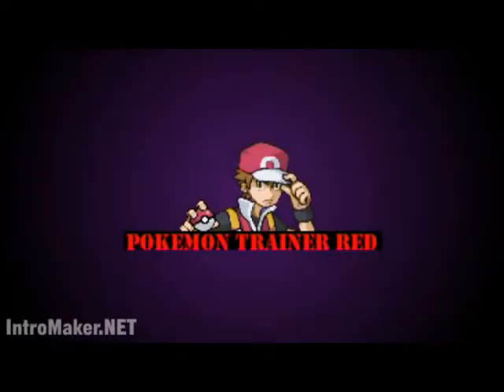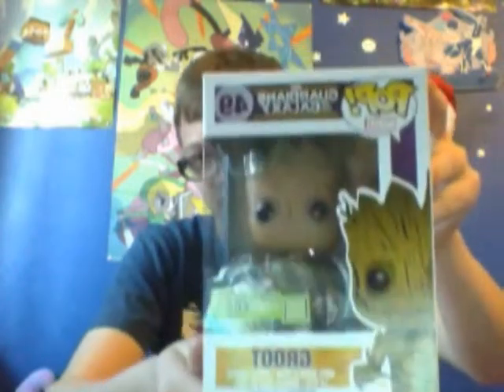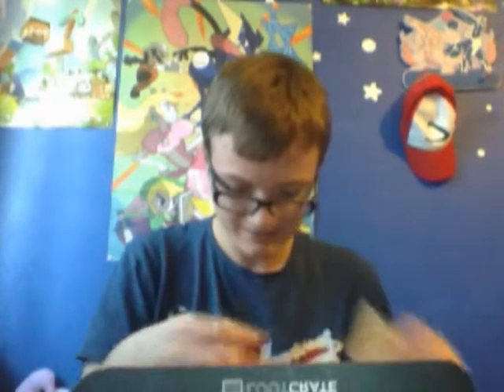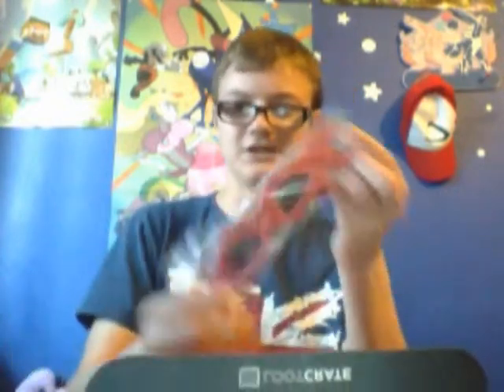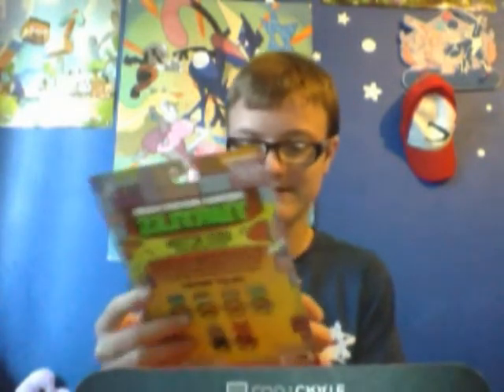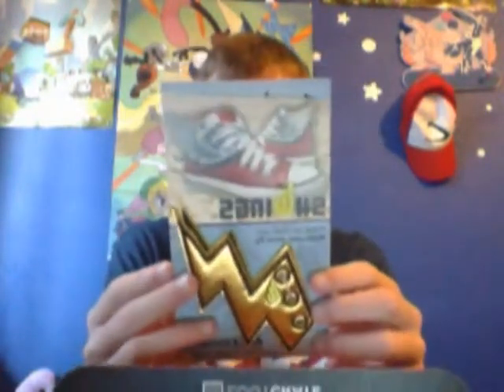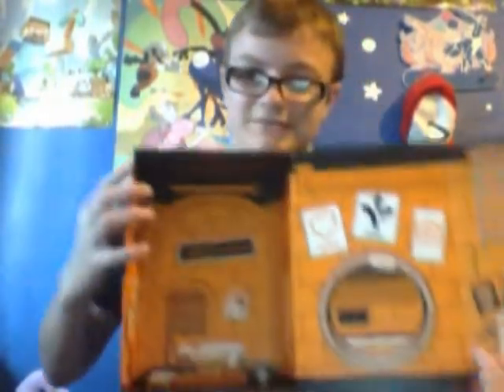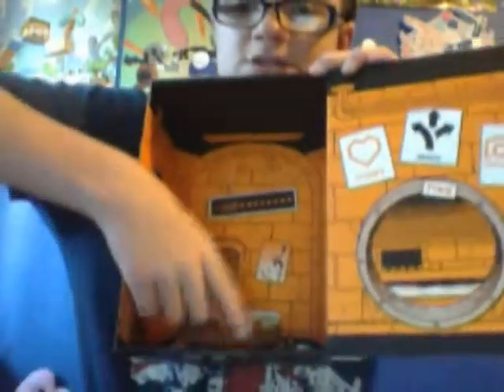Loot Crate 'HEROES